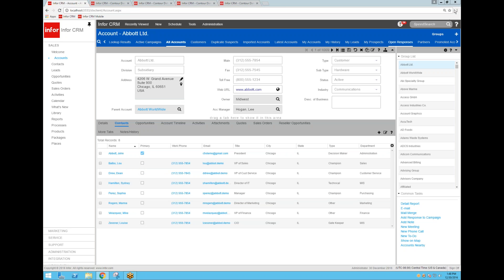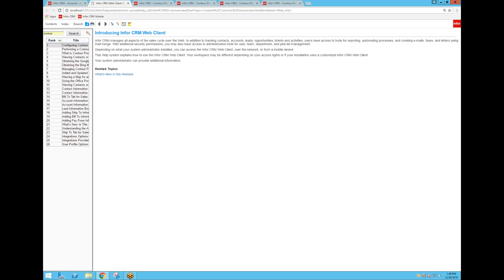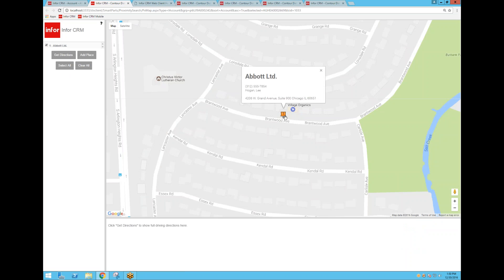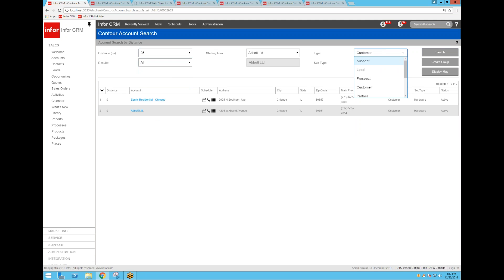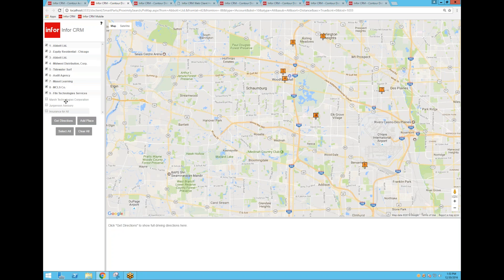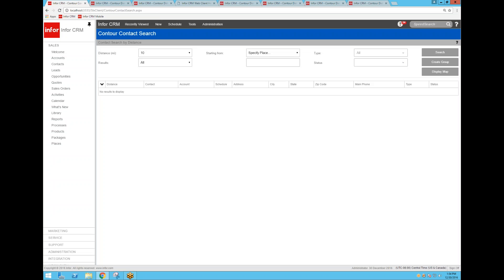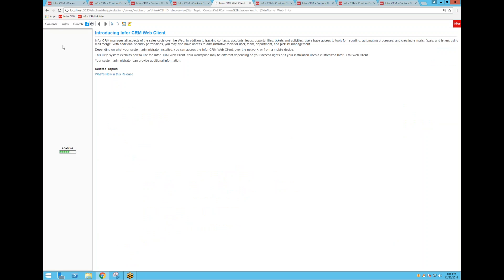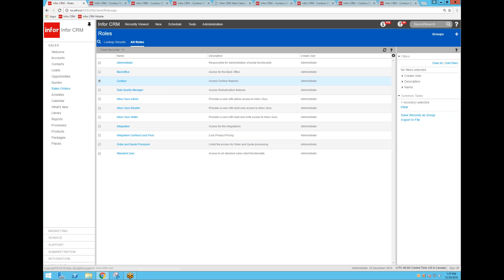Infor CRM Contour demonstration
In this demonstration we will show you all of the new features of the Infor CRM Contour mapping and driving directions feature.  Contour is included at no cost with Infor CRM version 8.3.04 and above.